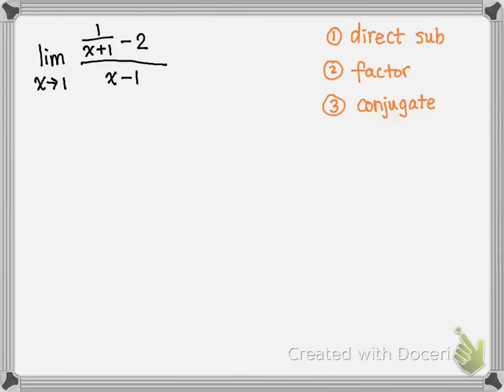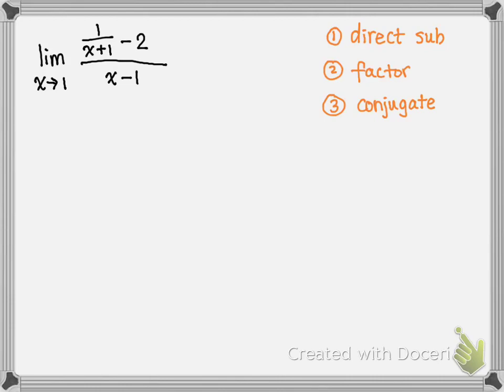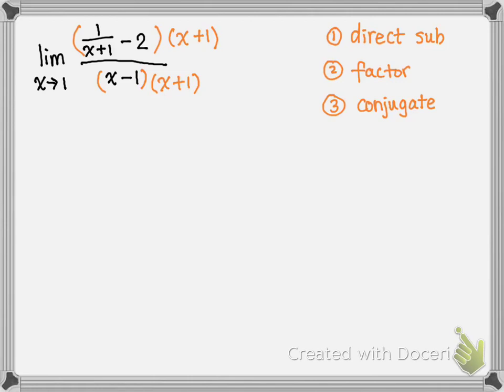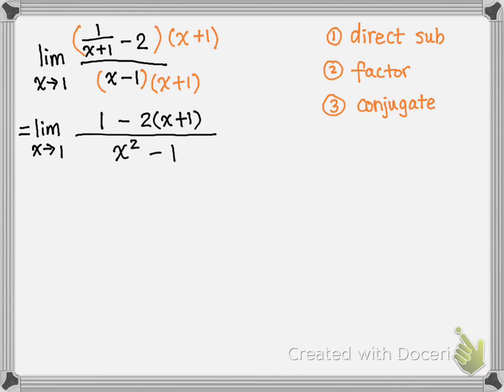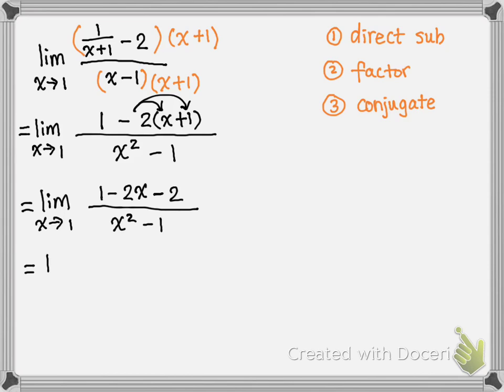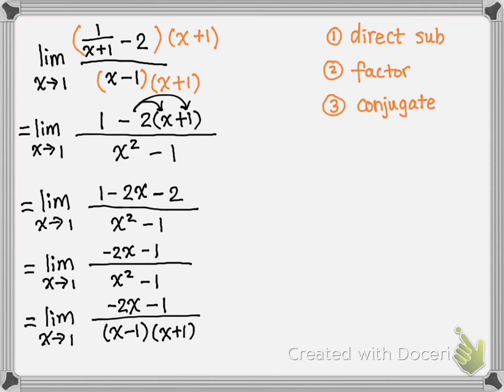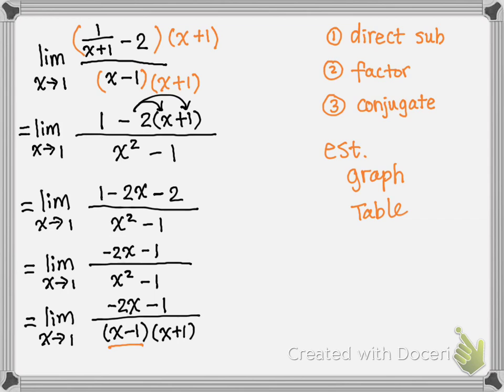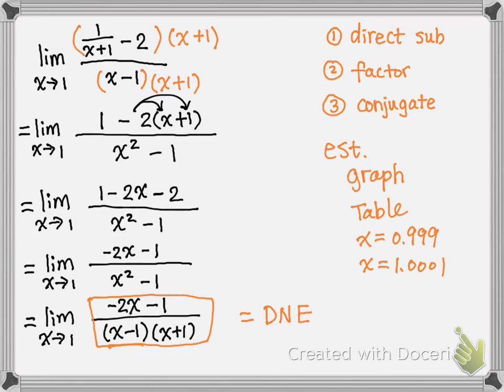2.3 Limit DNE